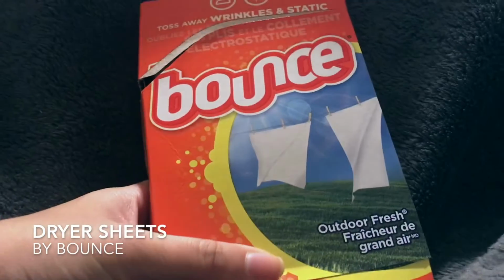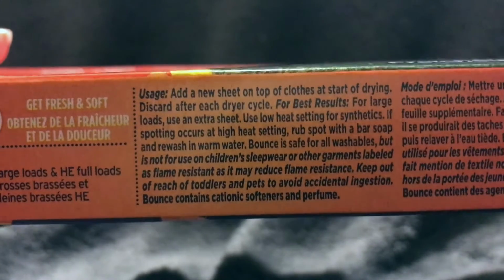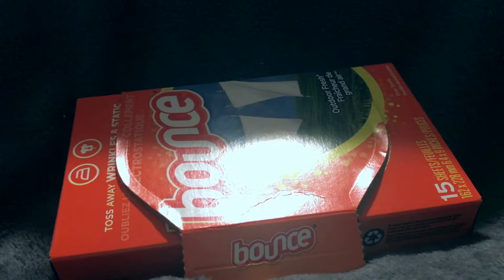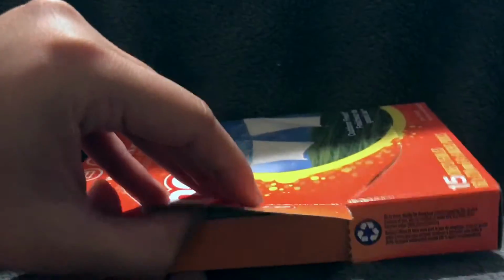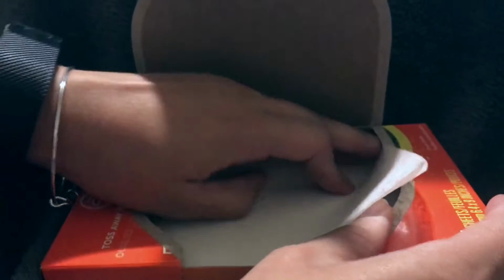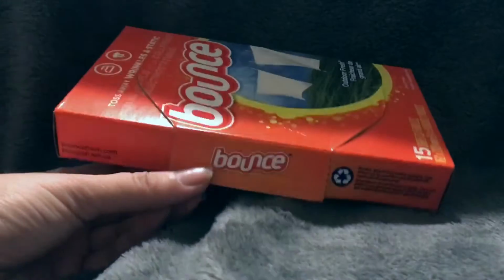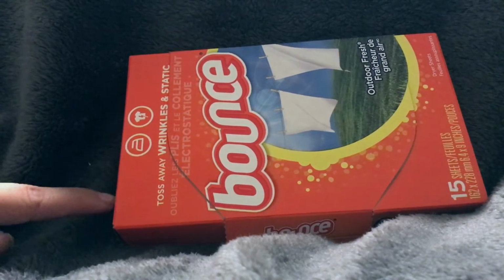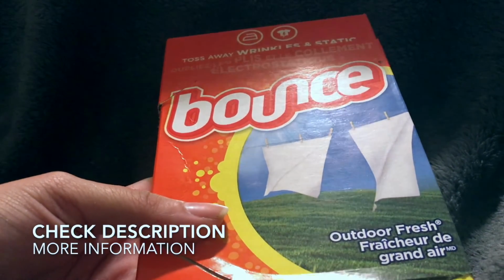✅ How To Use Bounce Dryer Sheets Review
About this product:

Bounce Dryer Sheets

Time-released fresh scent
Helps in preventing static cling
Provides a softness you can feel